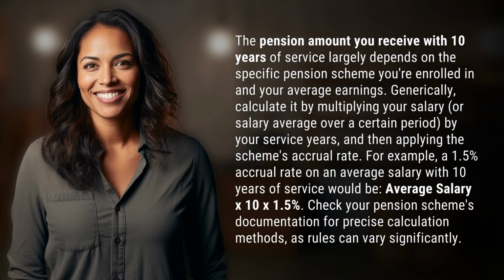How much pension will I get with 10 years?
Calculating Your Pension: What to Expect After 10 Years of Service 👉 Pension Calculation Guide 👉 Learn how to estimate your pension amount with 10 years of service based on your salary and accrual rate. Understand the formula and factors that determine your future retirement income.

Laura S. Harris (2024, April 18.) How much pension will I get with 10 years?
    🌐 AskAbout.video